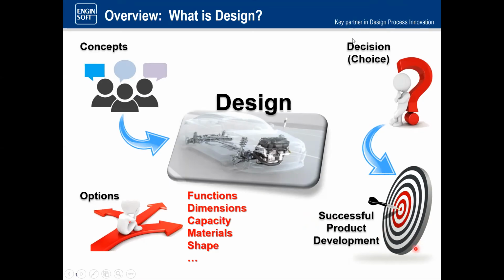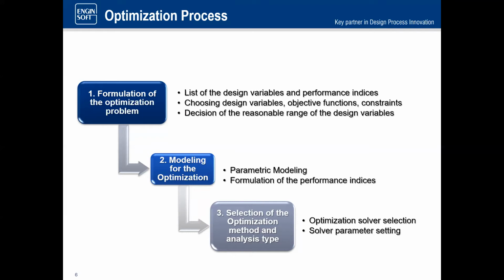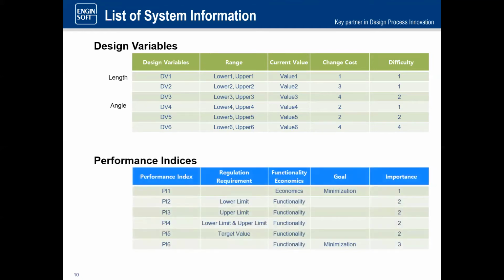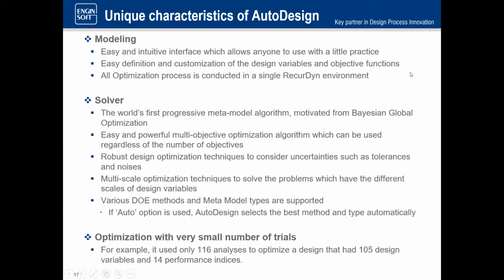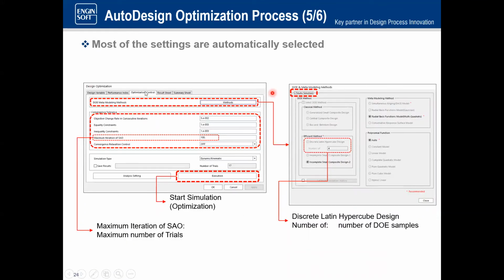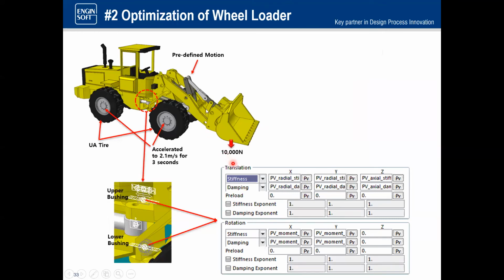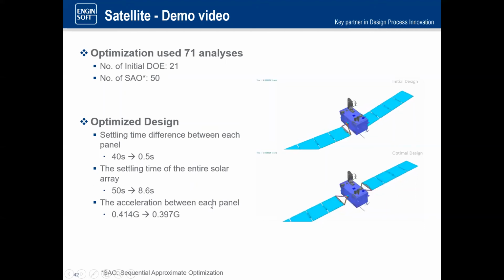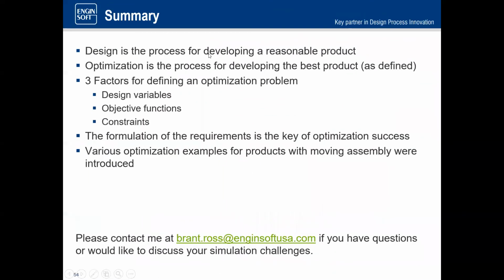Optimizing Dynamic Mechanisms Webinar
Whether you currently use CAE software or are trying to figure out if it is right for you, this webinar is a great opportunity to familiarize yourself with the tools required for efficient optimization.